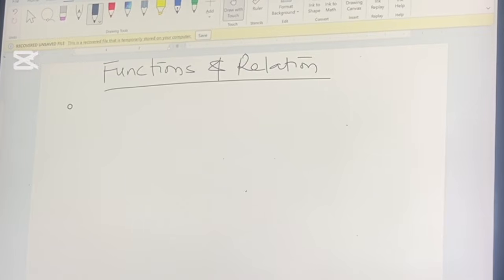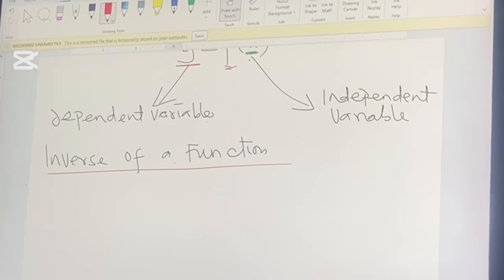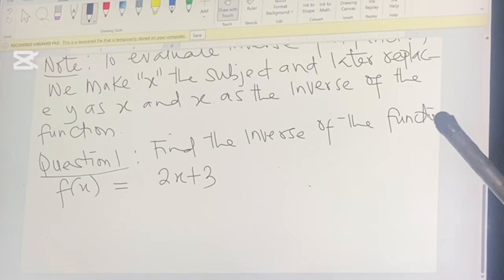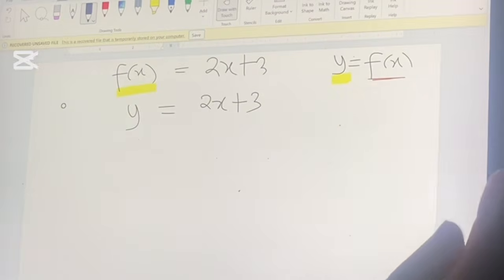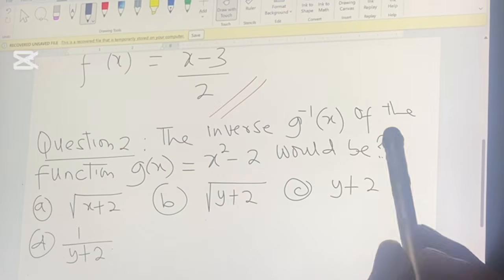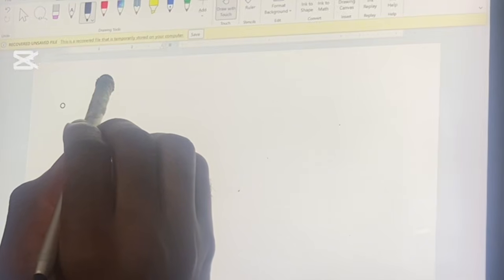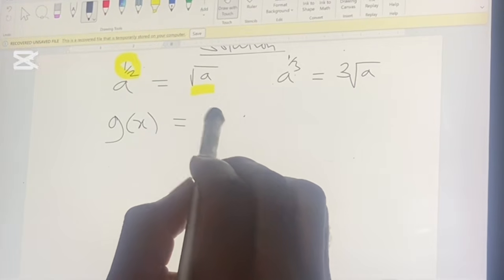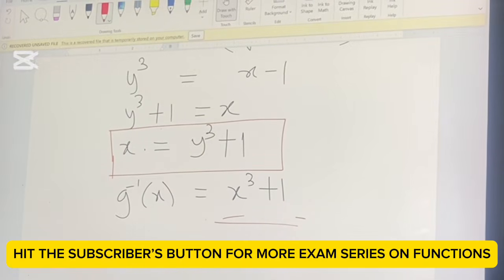FUNCTIONS AND RELATIONS EXAM SERIES QUESTIONS